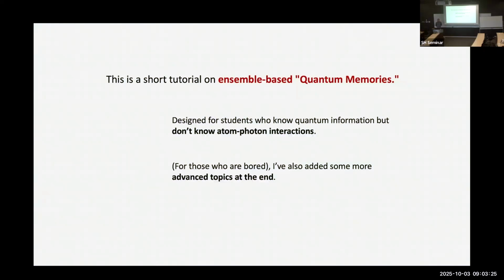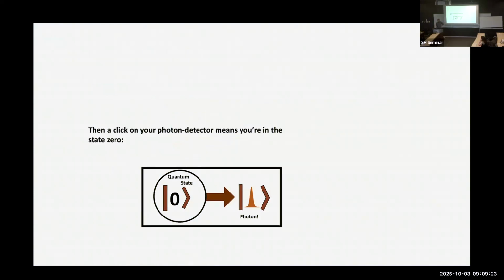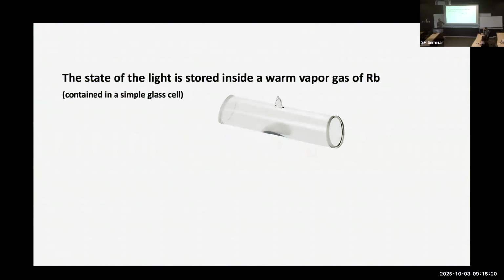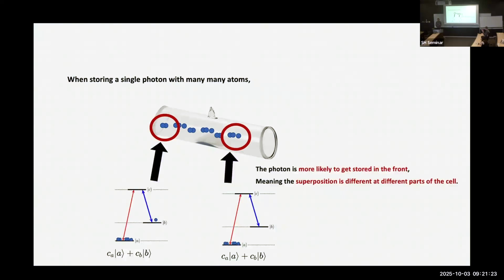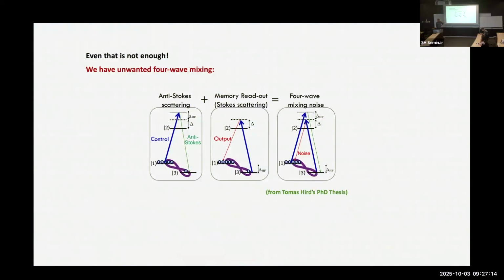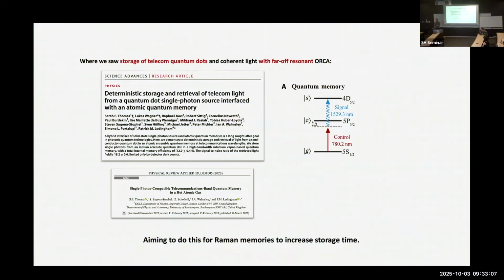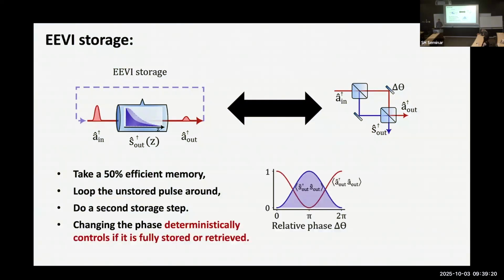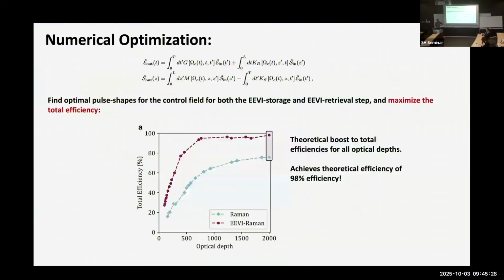OSP2025 | Steven Sagona Stophel | Tutorial on Quantum Memories | Okinawa School in Physics 2025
Short Talk by Steven Sagona Stophel (OIST, Japan) at OSP2025.

📍 Location: OIST Seaside House, Okinawa, Japan

Talk Topic: Tutorial on Quantum Memories

An introductory tutorial on quantum memories, their principles, and importance in quantum communication.